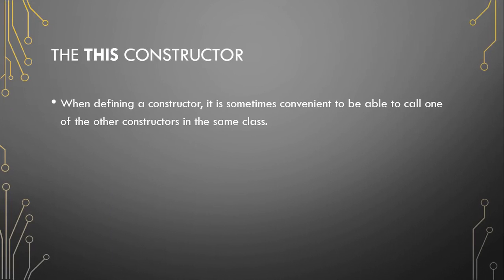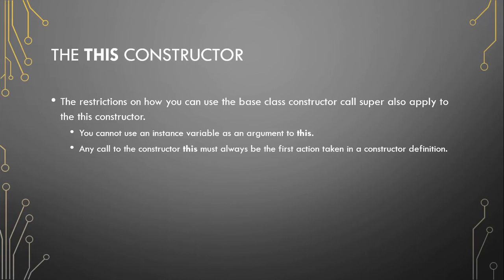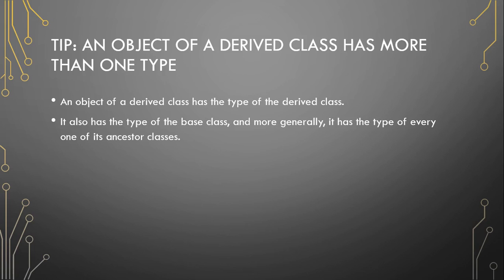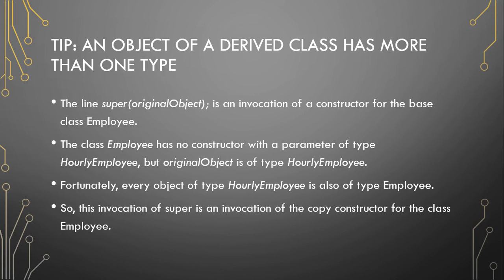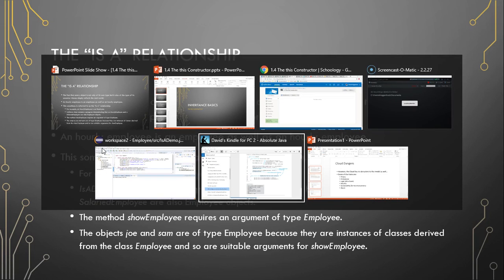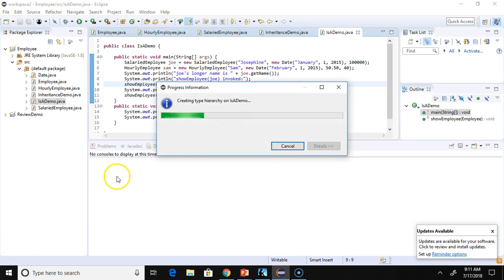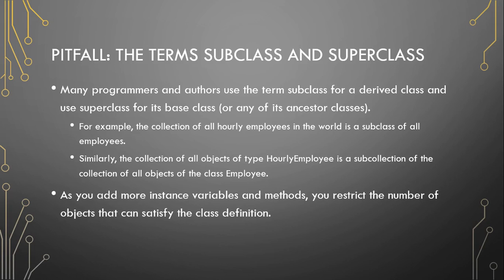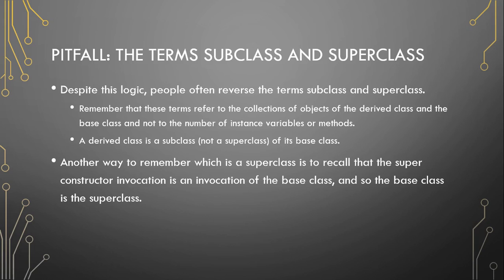1.4 The this Constructor